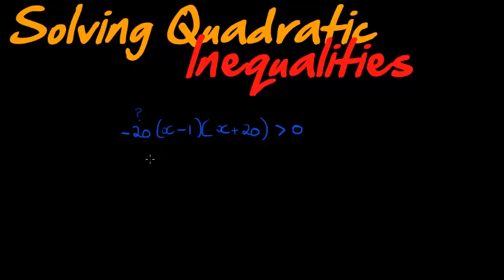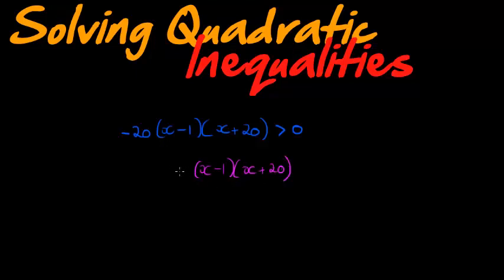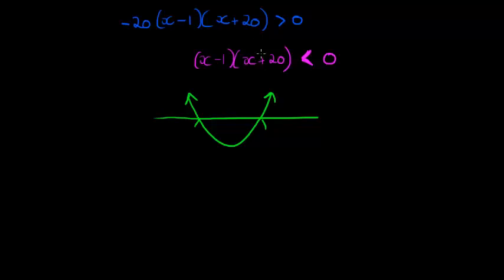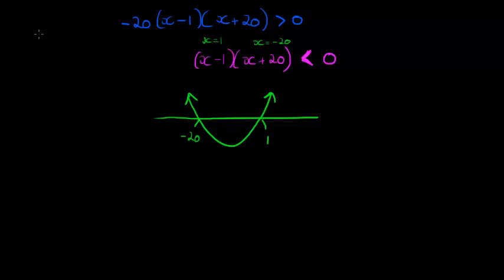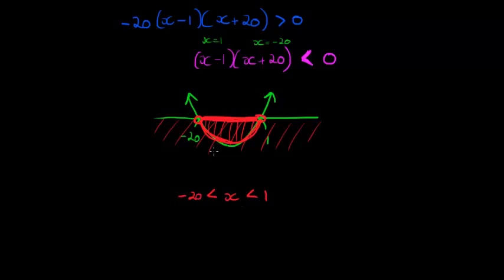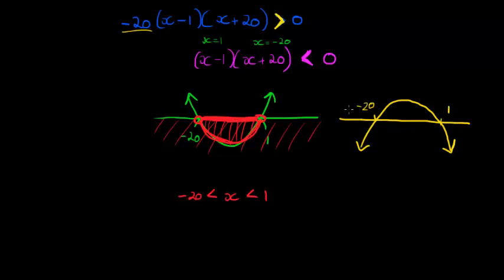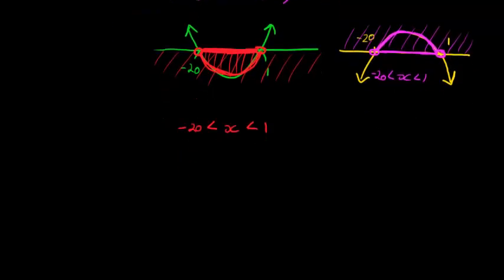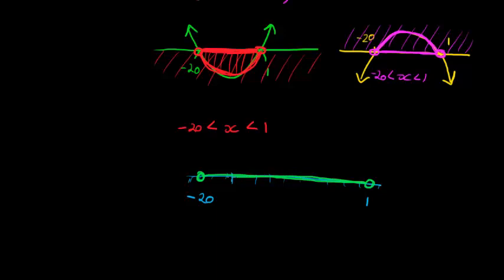Solving Quadratic Inequalities Example 2